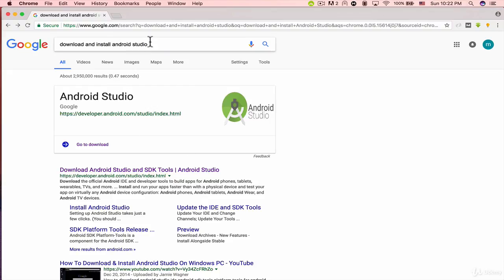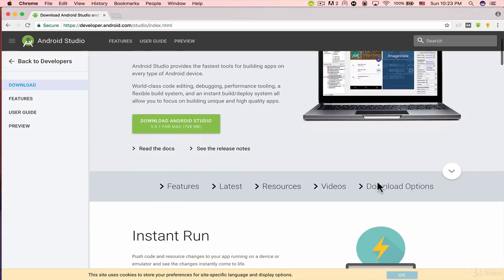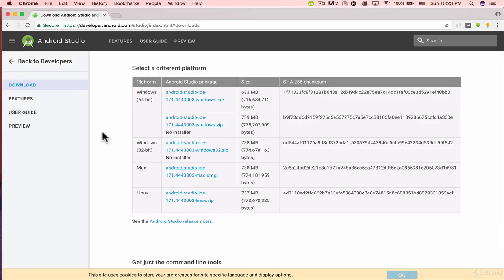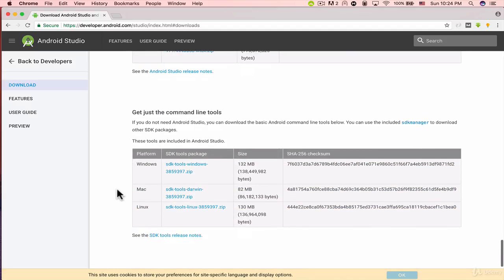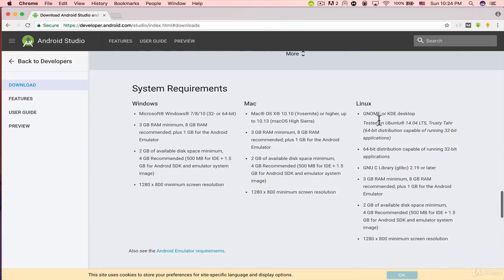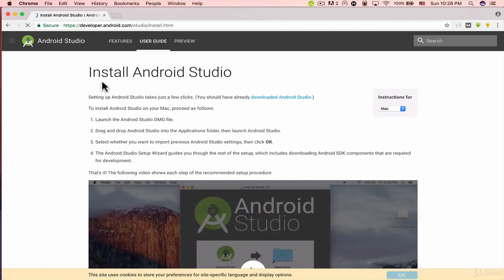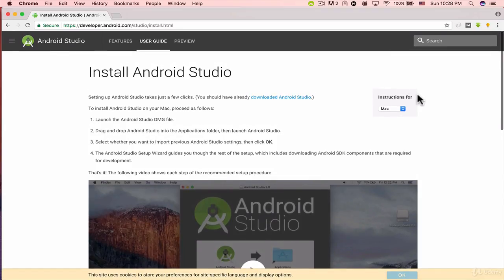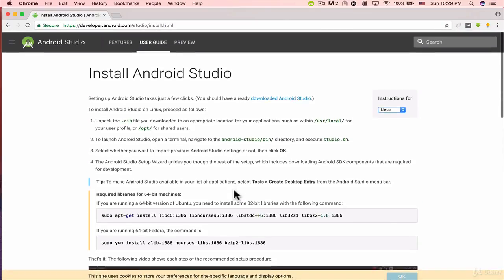Complete Androrid Developer Course Part 3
Must Share